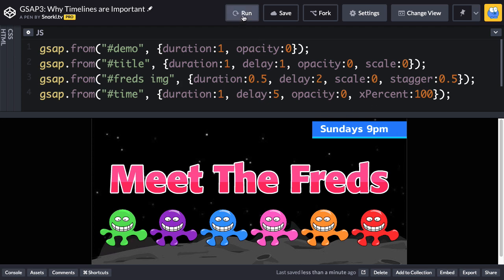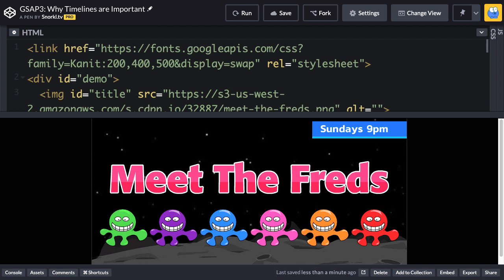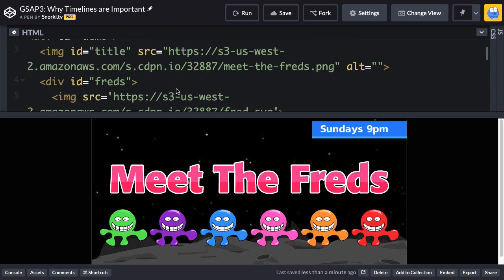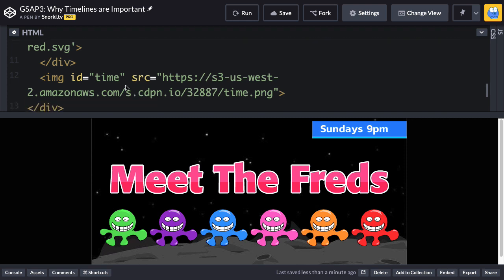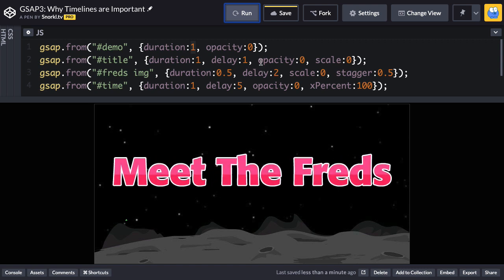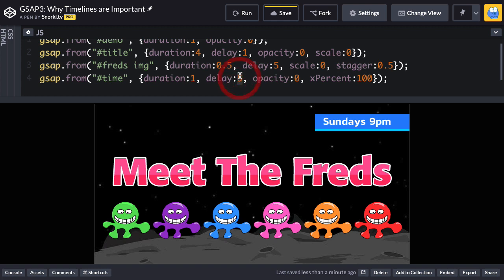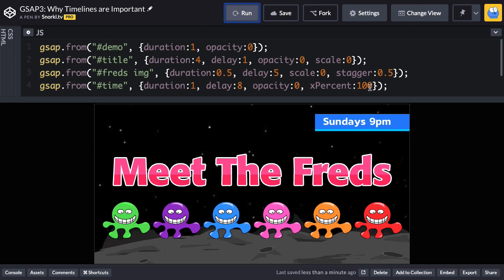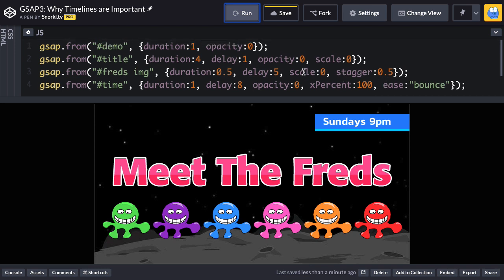Why GreenSock Timelines are Important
What's the big deal with these timeline things? Learn about the feature that sets GreenSock aprt from the rest.
Unlock ALL VIDEOS and demo files today.